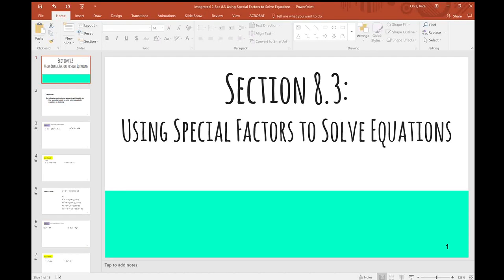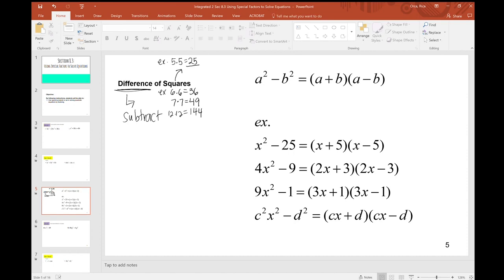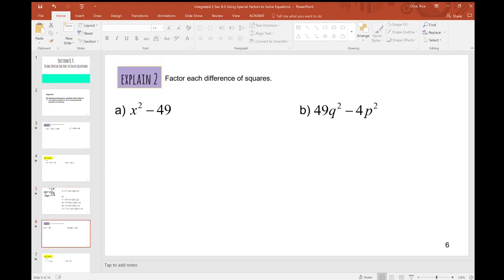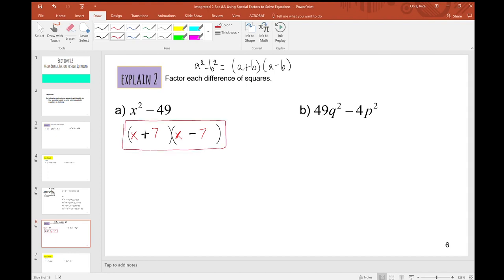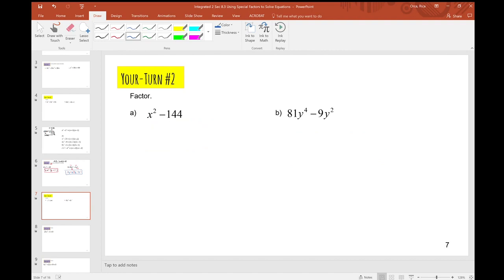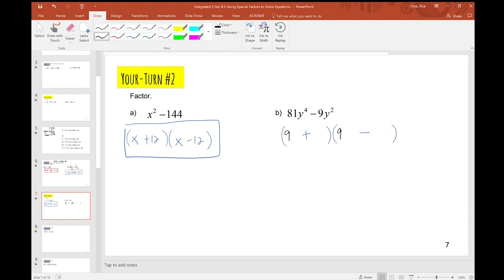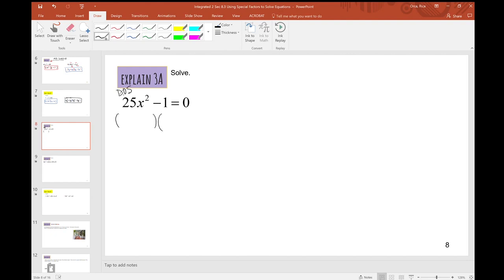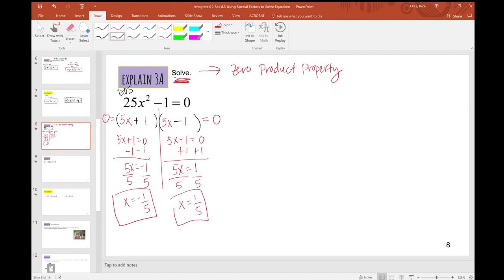Sec 8.3: Using Special Factors to Solve Equations Part (1/3)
In this video, you will learn how to factor and solve a difference of squares.